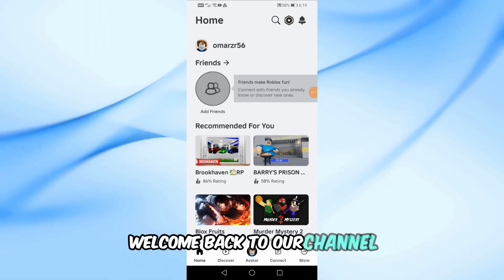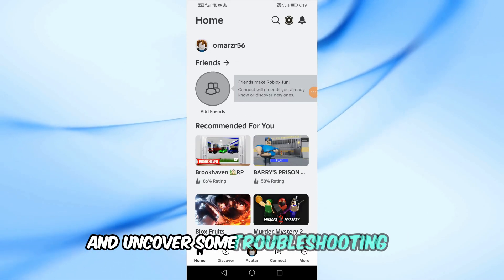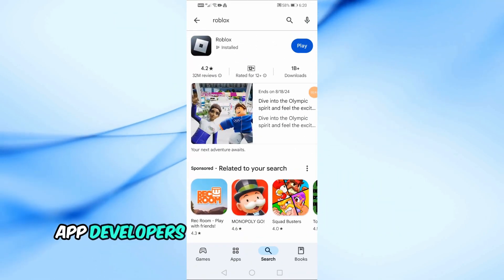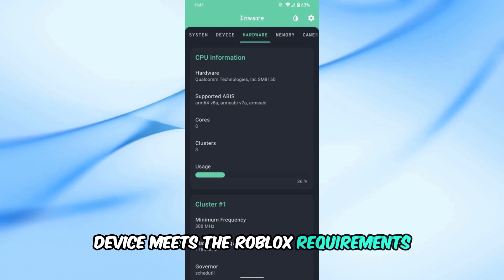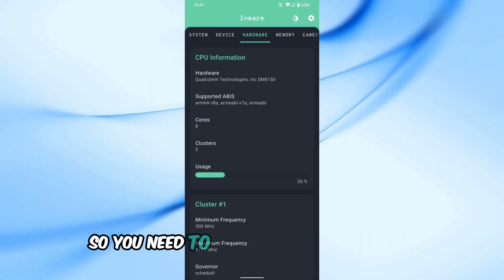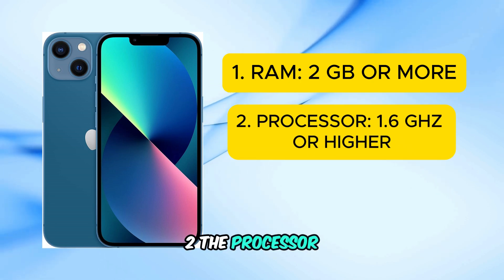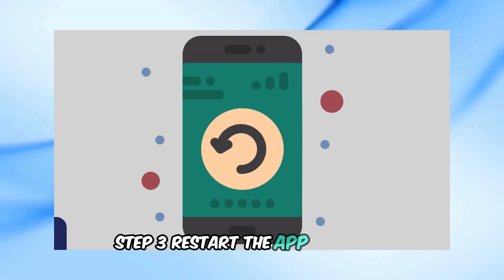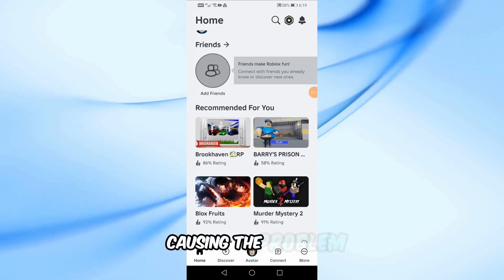How To Fix Roblox Screen Flickering On Mobile | Easy Solutions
Experiencing screen flickering while playing Roblox on your mobile device? Don't worry, you're not alone, and the solution is easier than you might think! In this video, I'll guide you through the steps to fix screen flickering issues on Roblox for mobile devices.